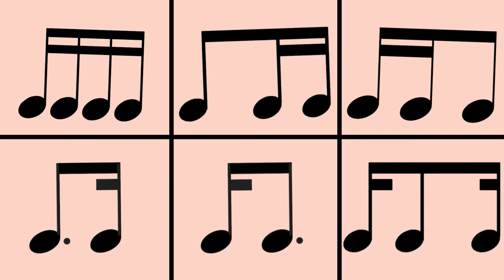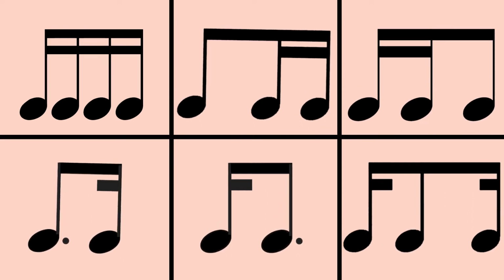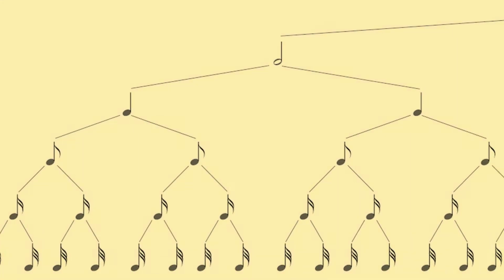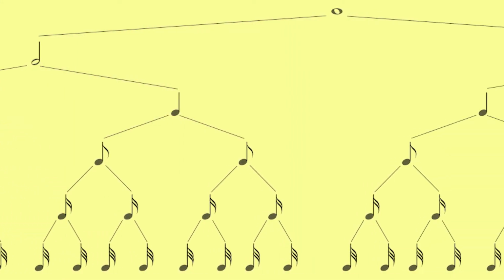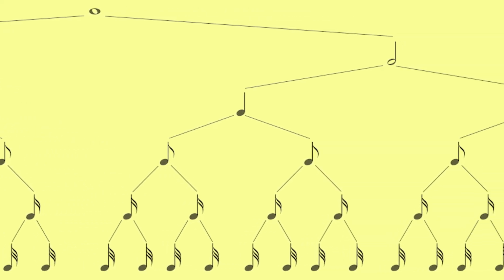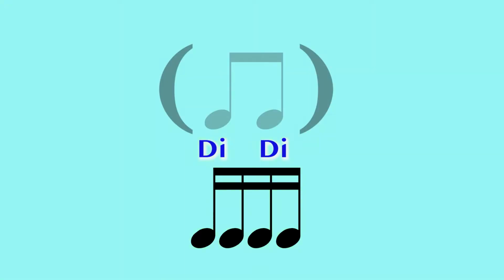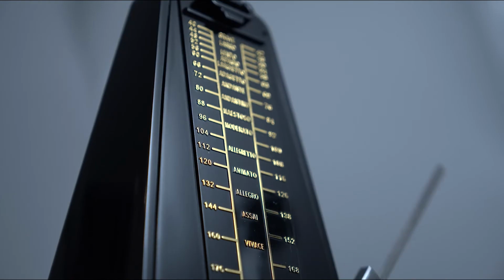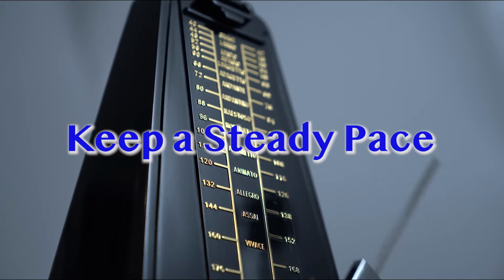Learn Eighth and Sixteenth Note Combinations using Rhythm Syllables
Rhythm Syllables | Eighth (8th) and Sixteenth (16th) Note Combinations. Learn to read eighth and sixteenth notes in clusters or groups. In this episode, we are going to practice the commonly used eighth and sixteenth note combinations that will help you in your sight reading exercises.

Creative Commons Attributions:

00:00 Intro
01:29 4 Sixteenth Notes
01:42 Eighth Note and 2 Sixteenth Notes
01:58 2 Sixteenth Notes and Eighth Note
02:14 Dotted Eighth and Sixteenth Note
02:31 Sixteenth Note and Dotted Eighth
02:46 2 Sixteenth Notes and Eighth Note in Between
03:06 Exercises